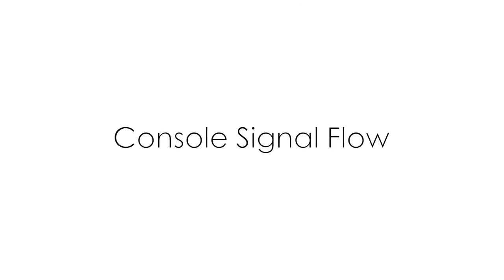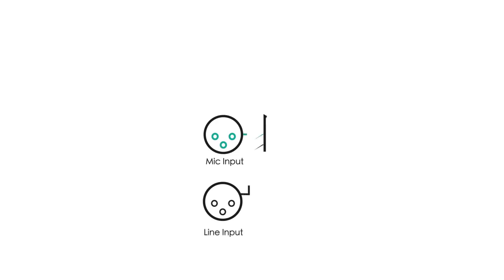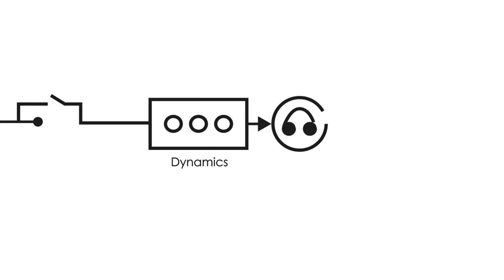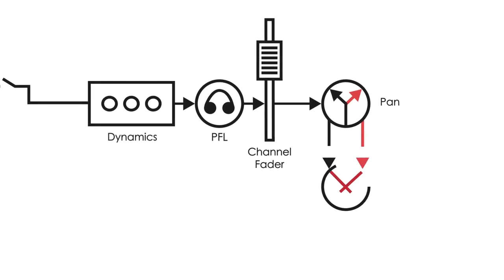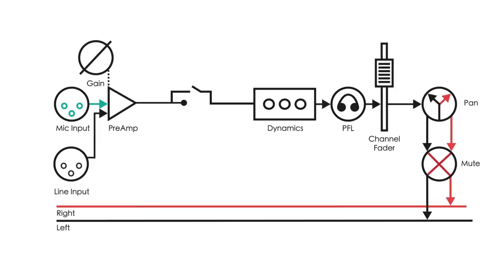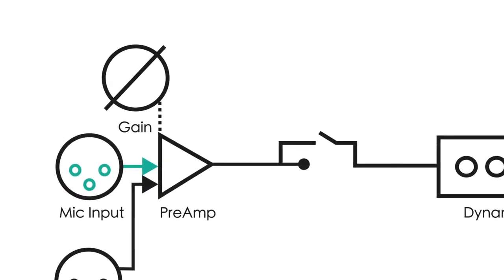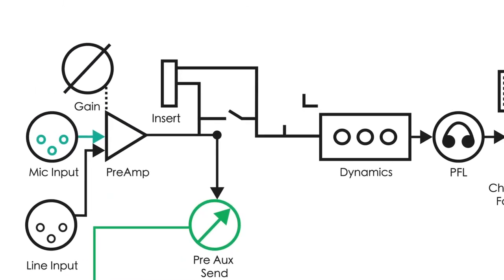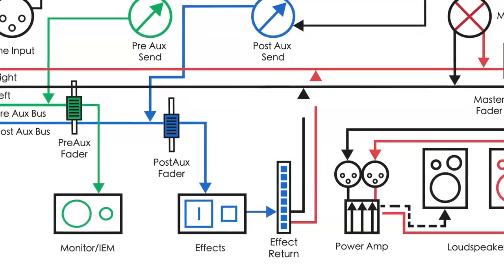Audio Theory Console Signal Flow